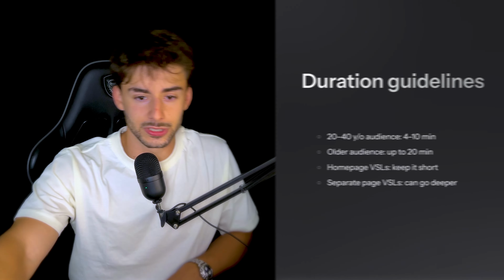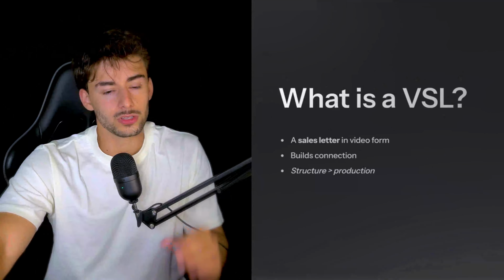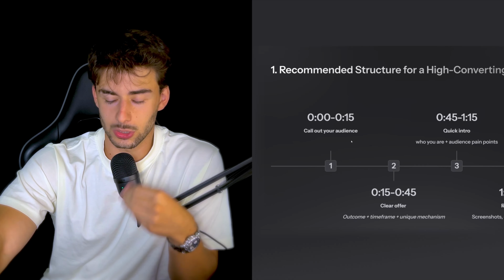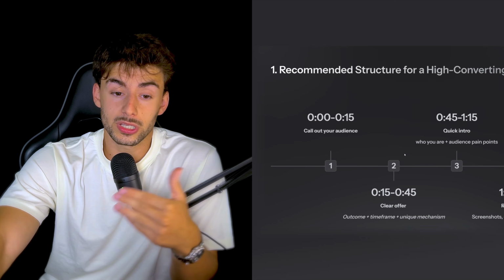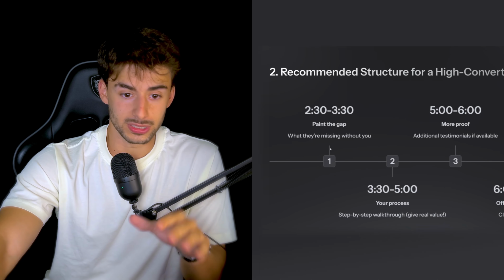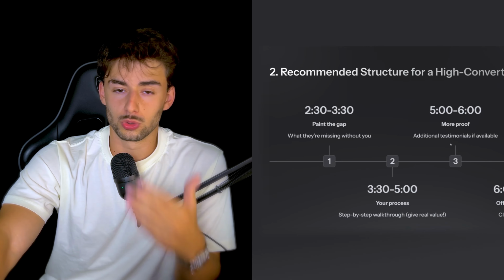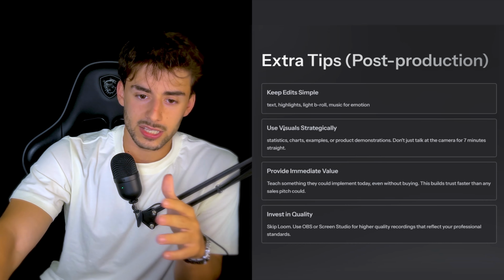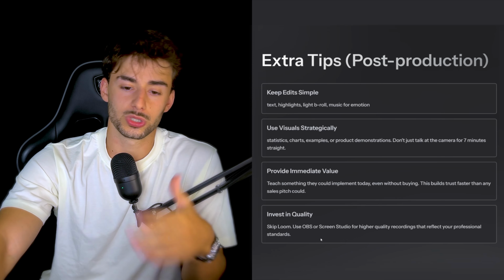How to Script a VSL in 2026 (Write a convertible VSL Step-by-Step)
Steal This VSL Scripting Framework
How to Write a convertible VSL Step-by-Step

Want to create a Video Sales Letter (VSL) that actually converts and brings more sales and revenue? In this step-by-step guide, I break down the exact VSL scripting framework I use to help businesses double their close rate, pre-sell prospects, and save time on sales calls.

Whether you’re new to VSLs or looking to improve your script, you’ll learn a proven process you can apply right away to boost conversions and grow revenue.

👉 Ready to craft a high-converting VSL for your business? and I’ll help you build a sales system that brings in clients on autopilot.
👉 Want to talk strategy first? [Book a free call] today and let’s map out your next winning VSL.